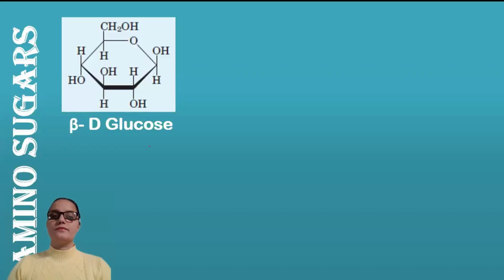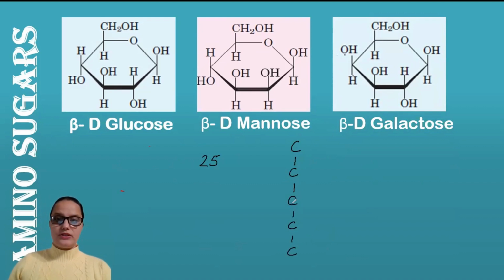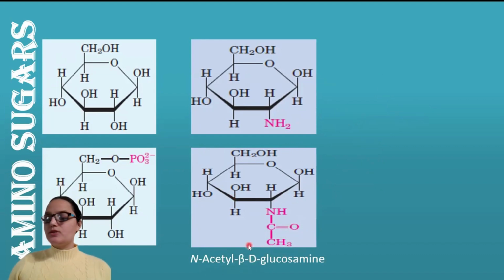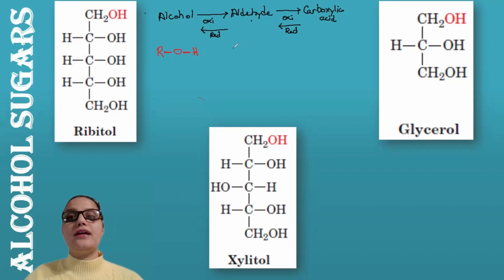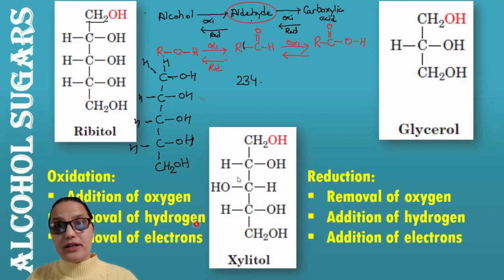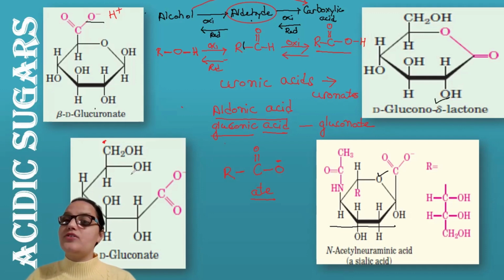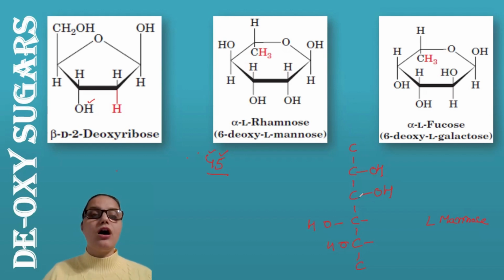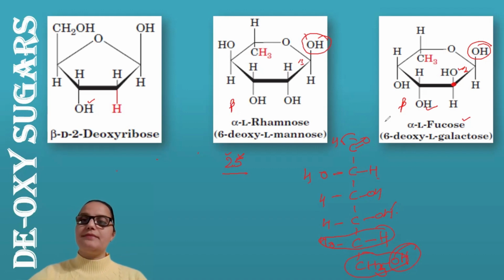Biochemistry 6 Carbohydrate structure 6 Monosaccharide derivatives